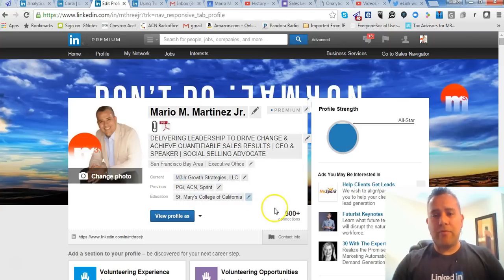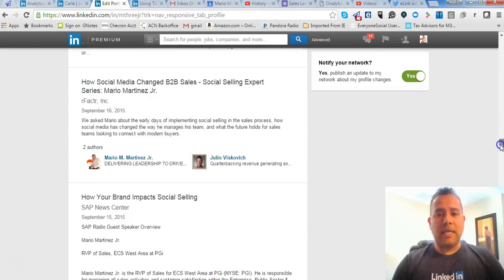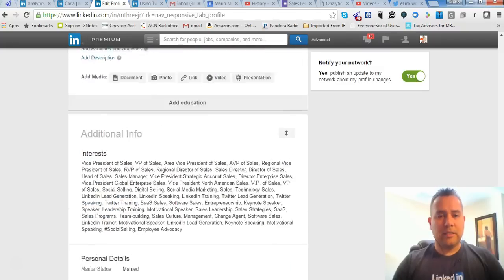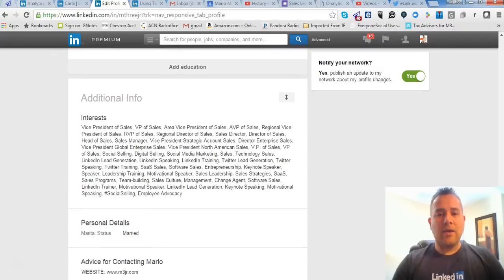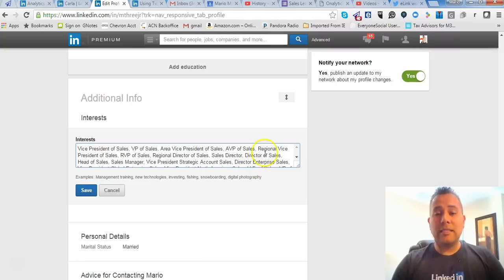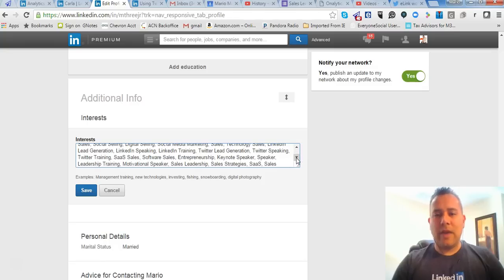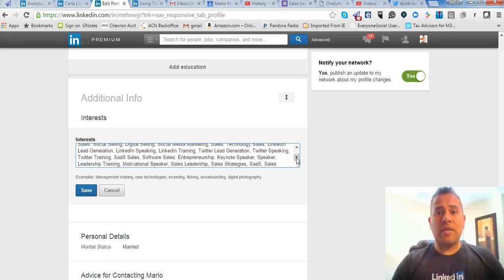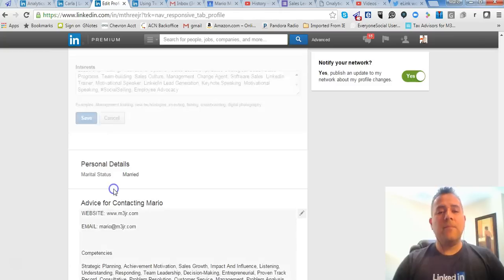Episode 07 - How do I embed keywords into my LinkedIn Profile By Mario Martinez Jr.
There are several areas that you can embed key words into your LinkedIn profile for search engine optimization.  This video tutorial will take you through one of those very important locations under your Additional Interests Section.  Remember, if you don't have the Additional Interests Section already loaded into your LinkedIn profile, you'll have to add it as a card!